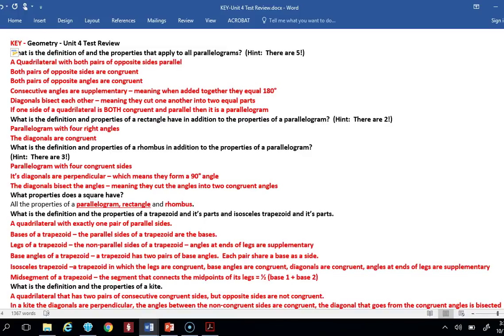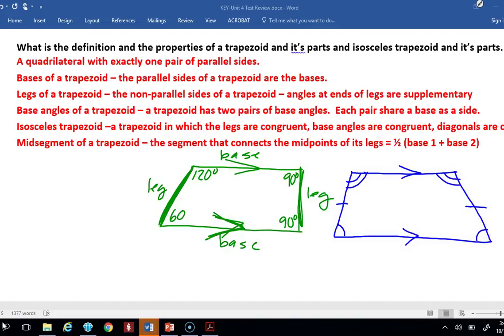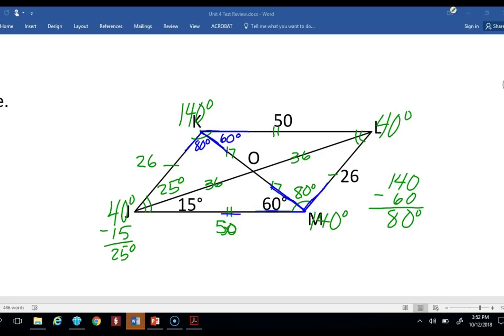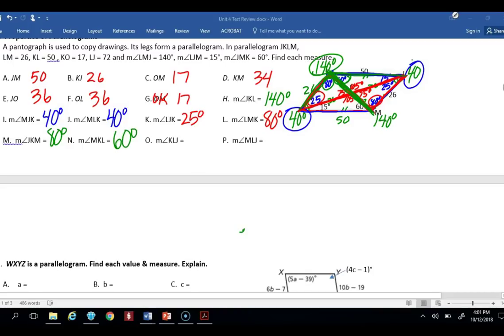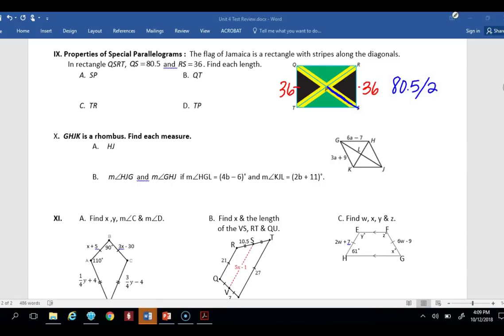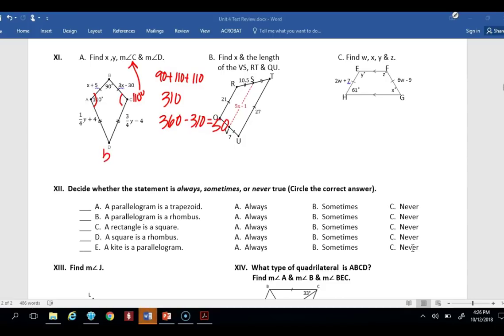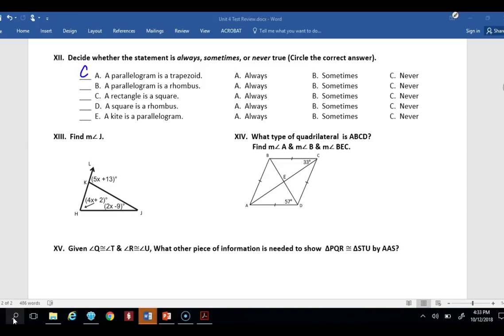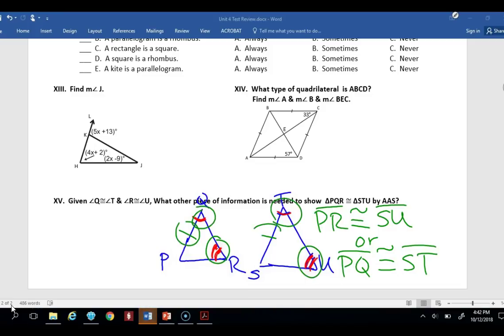Video of Unit 4 Test Rview